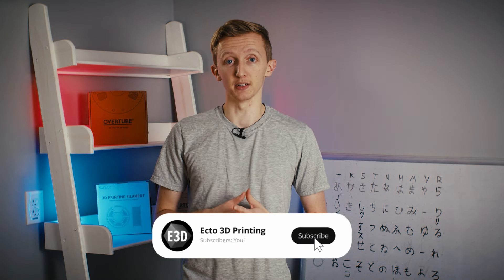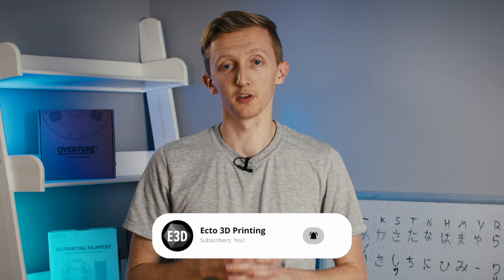AnkerMake M5 Videos COMING SOON! Welcome to Ecto 3D Printing - Channel Trailer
Stick around for my journey from 3D-printing zero with the AnkerMake M5! I will aim to provide honest value and real results along the way!